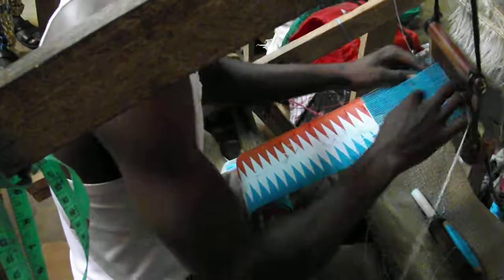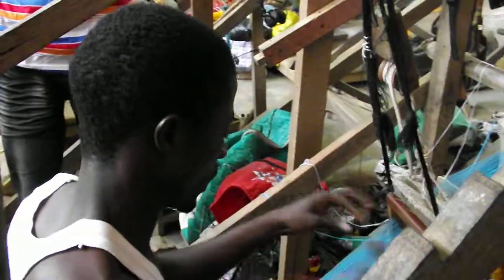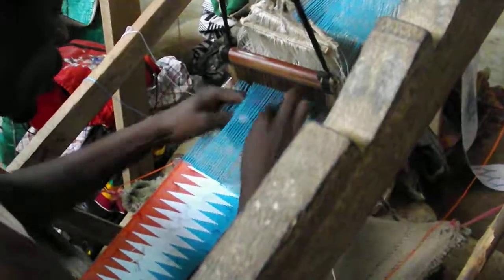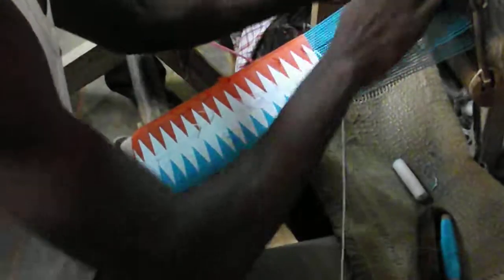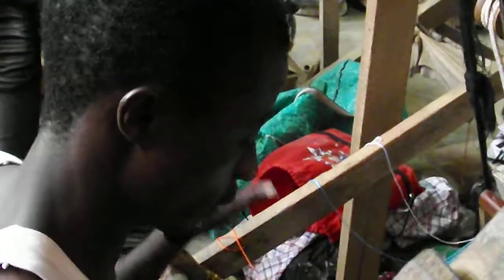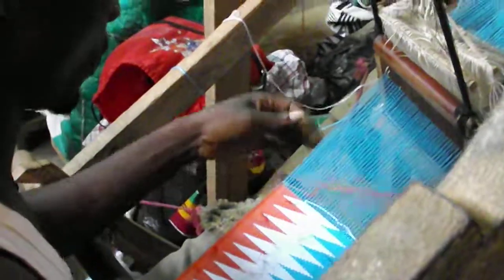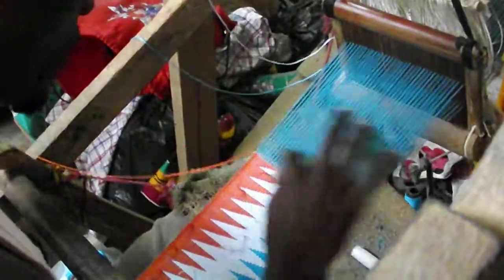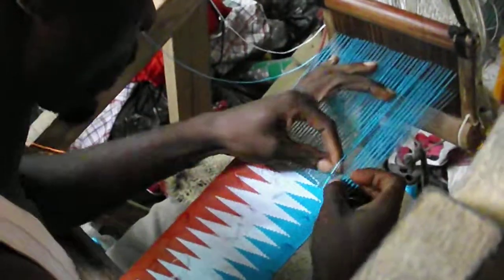Kwame at the Kente Village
3 strand weaving.